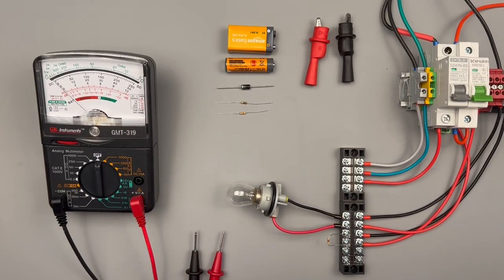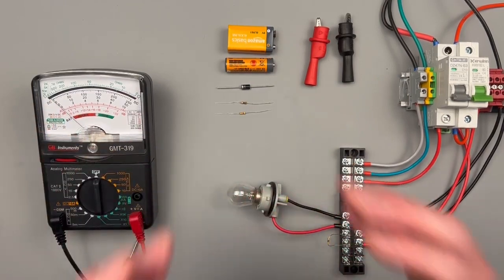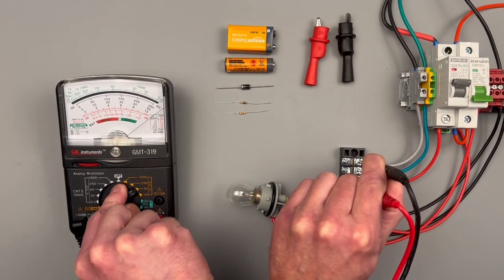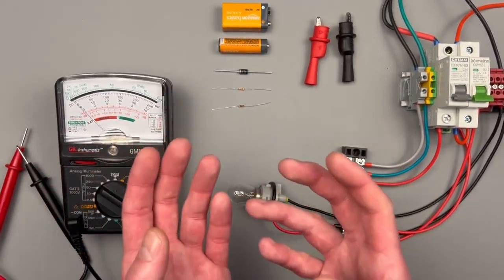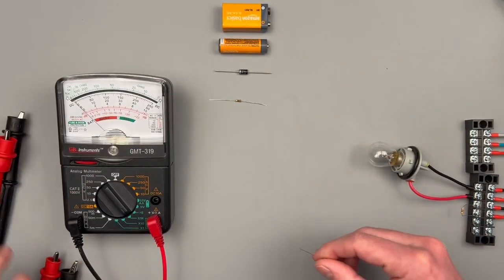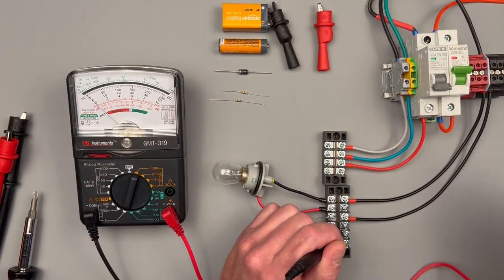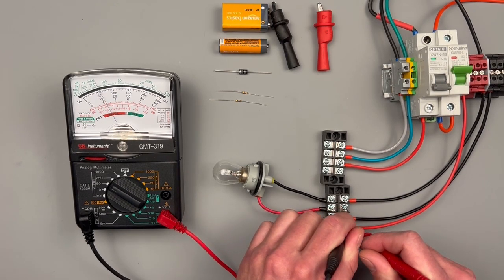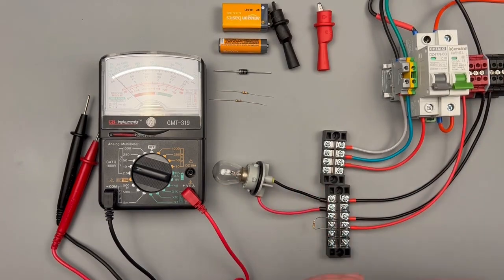How to Use GB Instruments GMT-319 Analog Multimeter (Gardner Bender) 🧐📈📉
🛠️Featured Tool Recommended Upgrades: 🔌 Better Leads (Silicone) 🔋 Spare Fuses (You'll need these - fits most meters) 🧲 Magnetic Hanger

I'm reviewing the GB Instruments GMT-319 Analog Multimeter, which was named a top meter by Popular Mechanics. If you're new to analog meters, this video breaks down how to interpret the scale for accurate measurements, including AC Volts, Battery Test, Resistance, and DC Amps/Volts. However, be warned: analog meters come with unique challenges—like mandatory calibration and confusing scales—that can be frustrating for beginners. I'll show you why this meter is not recommended for novices and why a digital meter is often superior.

Video Navigation (Timestamps): 👇
Meter Overview & Analog Advantages [00:00] 💡

Why some pros prefer analog meters [00:25]

Transistor/DB testing warning [01:04]

Category 2 safety rating [02:07]

Volts AC Measurement [02:49] 🏠

Setting the scale for 120V AC [03:07]

Why the 1000V scale is missing [03:15]

Battery Testing [03:40] 🔋

Using the Good/Bad scale for 1.5V and 9V batteries [03:54]

Resistance (Ohms) & Continuity [04:25] 📏

The awful continuity tone [04:37]

CRITICAL: Dialing in the resistance wheel with a known good resistor [05:06]

Testing a 10 Ohm and 47k Ohm resistor [05:40]

DC Current (Amps) Measurement [07:23] ⚡️

Port ratings and using the 50mA scale [07:32]

Understanding the reversed needle/polarity problem [08:15]

Testing a 2 Amp DC load [09:14]

DC Voltage Measurement [09:47] 📊

How to read the center 50V DC scale [10:12]

CATASTROPHIC FAILURE: What happens when you reverse DC polarity [10:25]

Final thoughts: Not for beginners [11:55]

gb instruments gmt 319 analog multimeter tutorial how to read analog meter gmt-319 review gardner bender multimeter best analog multimeter analog vs digital meter dc voltage reversal failure resistance calibration wheel